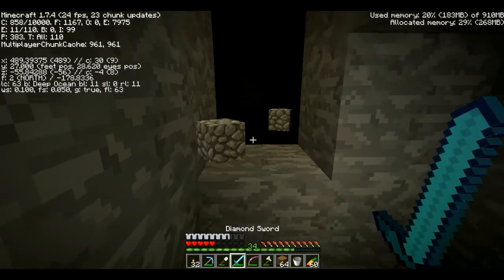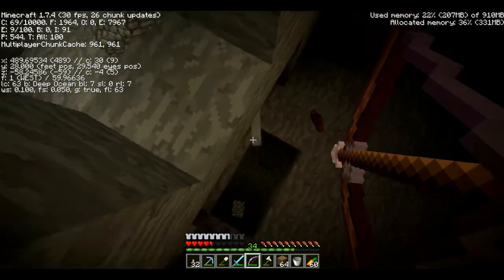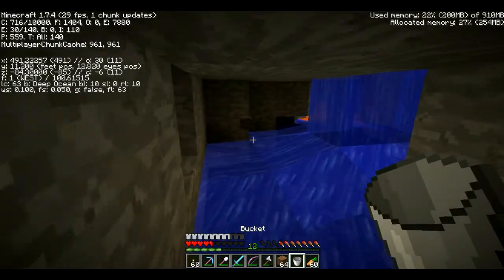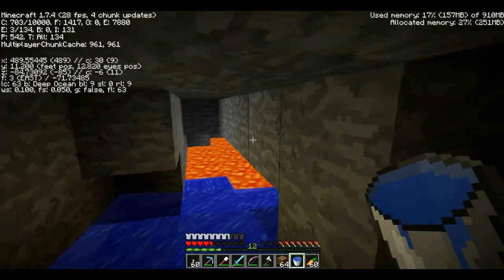ZaCloud on ALP - 04 - What Happened to the Water?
An easy-going yet adventurous journey, in an attempt to find more gold for potions. All with a suspiciously empty bucket! :O